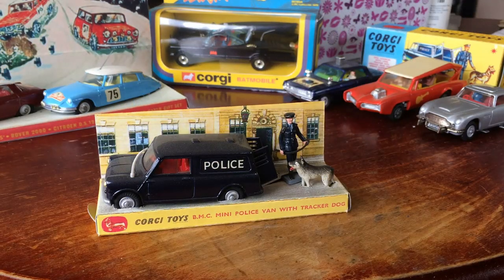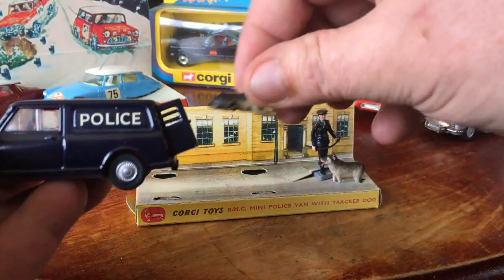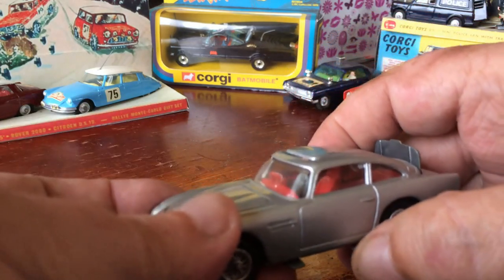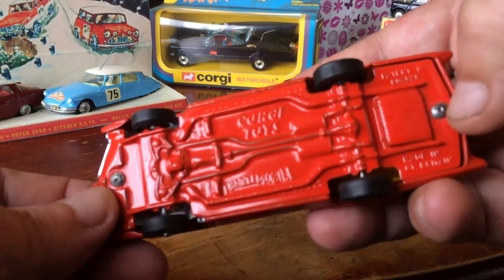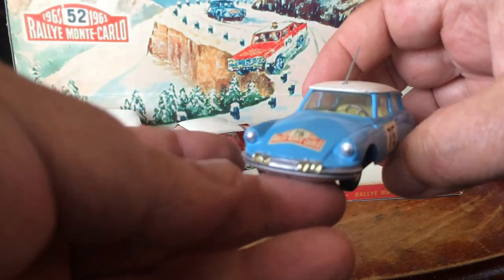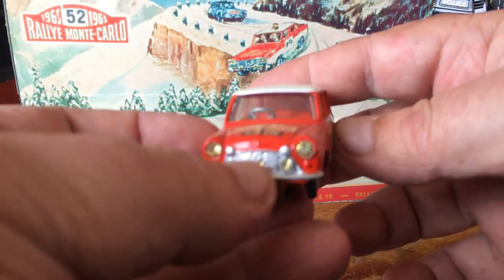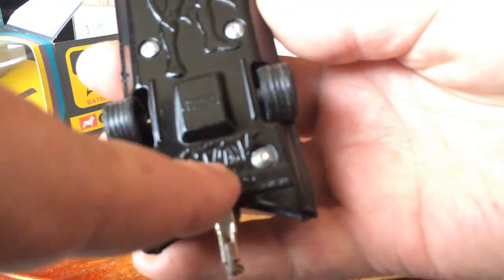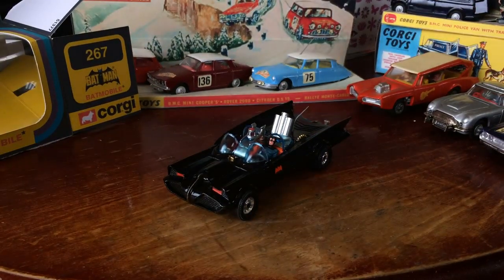Some Previous Restorations from my own personal collection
Short Video Featuring a small sample of earlier restorations from my own personal collection of Corgi Toys .